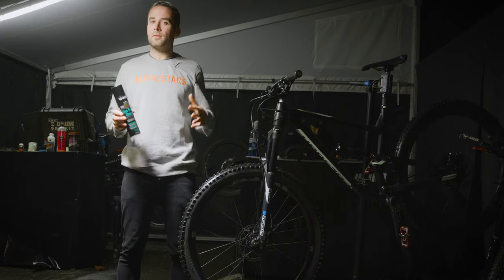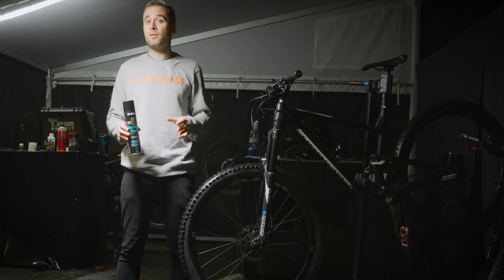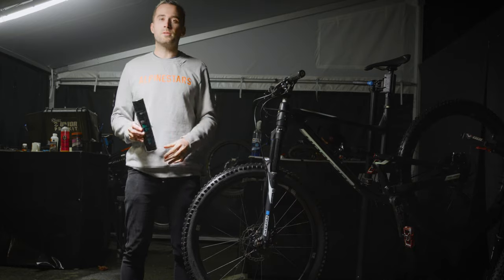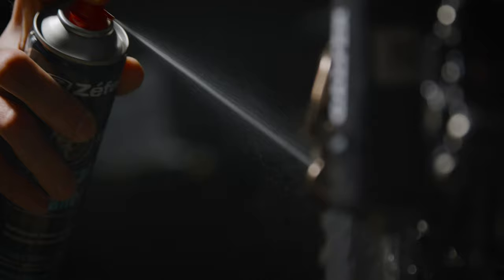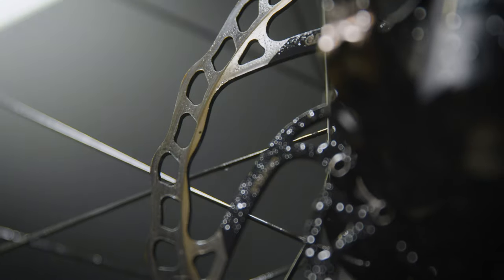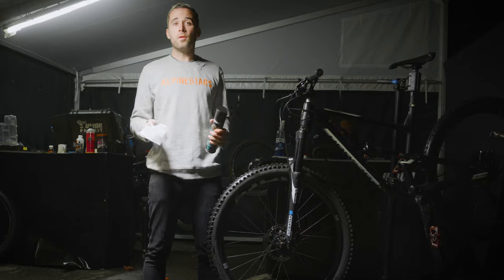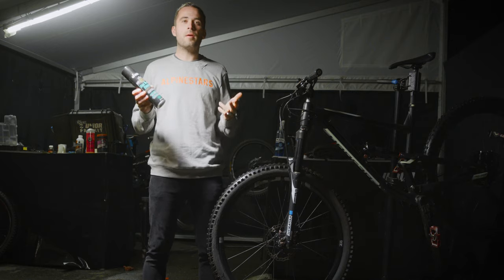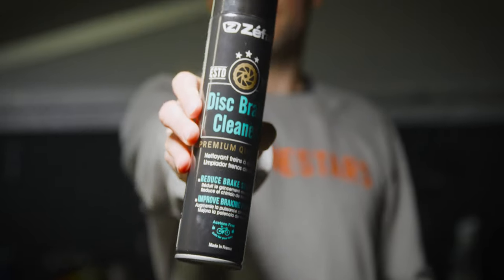Zéfal - Disc Brake Cleaner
What can I use to clean disc brakes?
Disc Brake Cleaner is a degreaser that has been specially formulated for cleaning disc brakes.
Discover how to clean disc brakes.